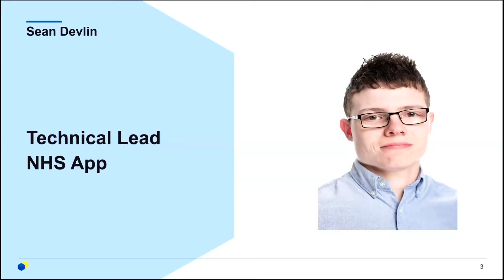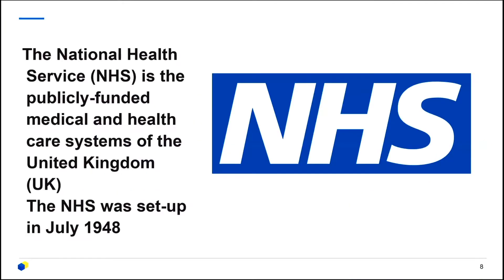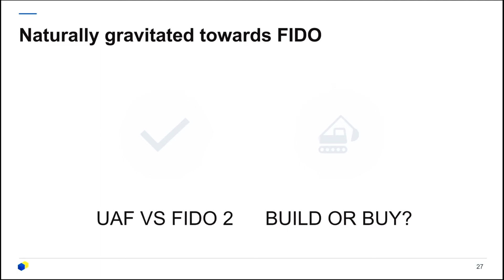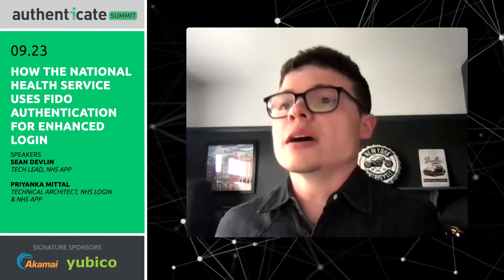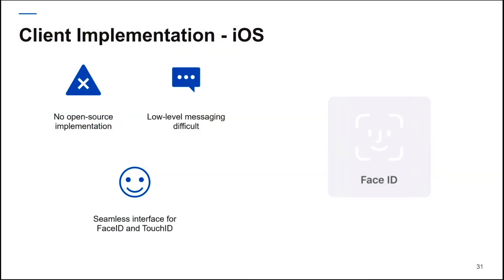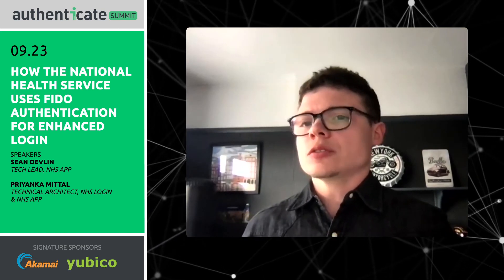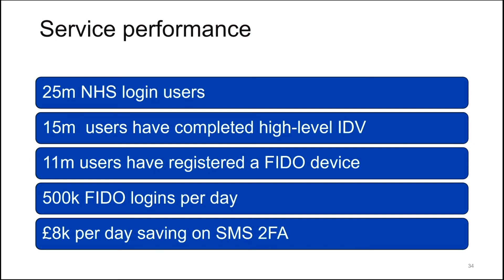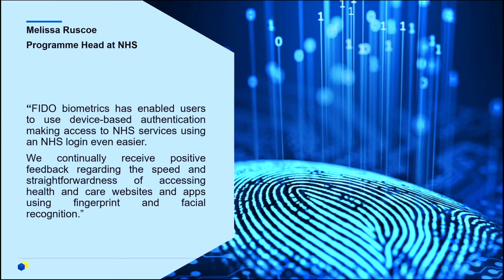FIDO's Authn Govt Summit - How NHS uses FIDO Authn for enhanced login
Speakers: Priyanka Mittal, Technical Architect NHS login & NHS App and Sean Devlin Tech Lead, NHS App